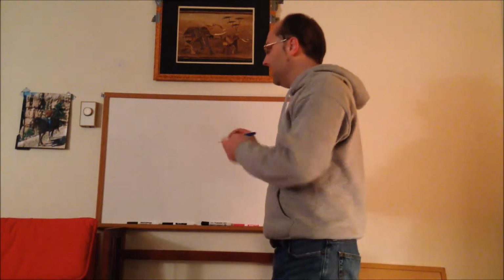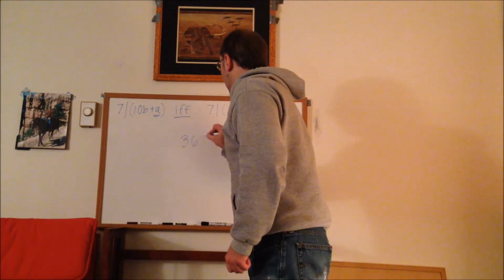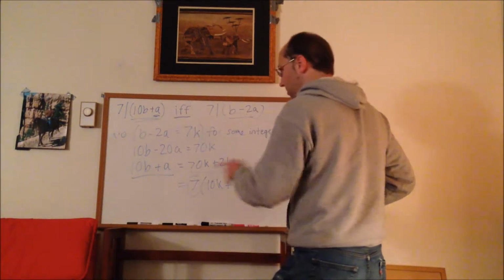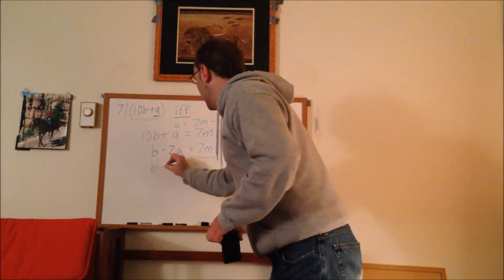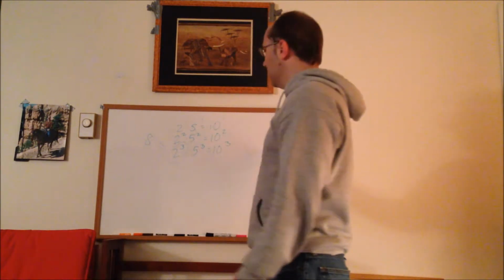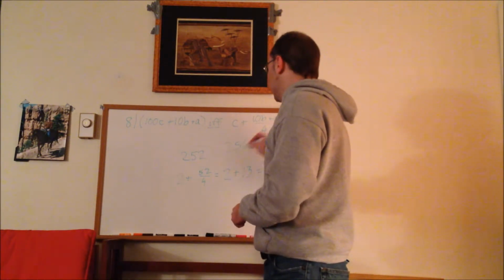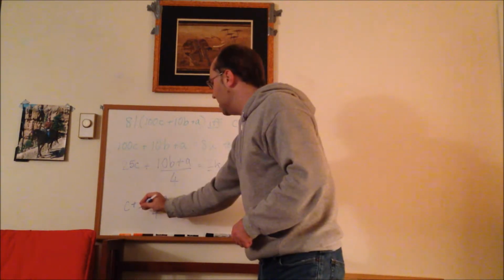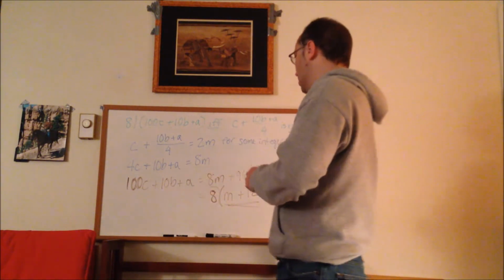How to PROVE 7 or 8 divides a number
Here's a tutorial explaining how to PROVE that a given number is divisible by 7 or 8. This should help sharpen algebra and math reasoning skills.